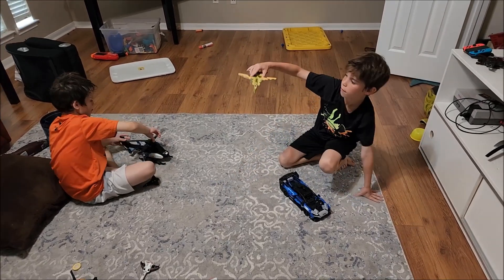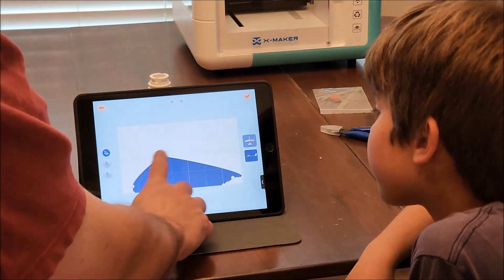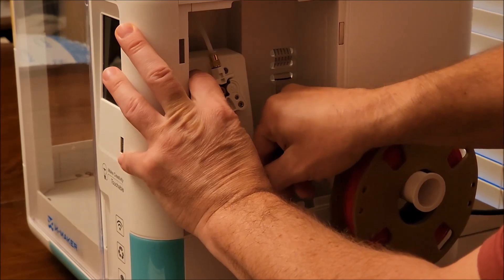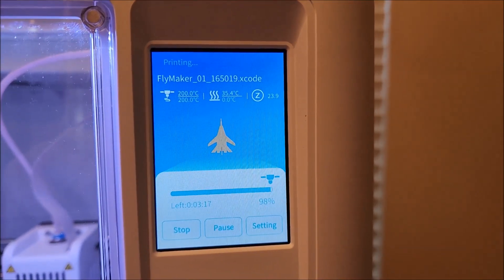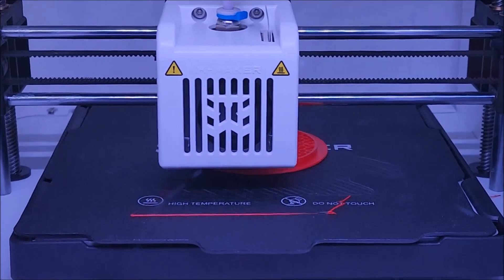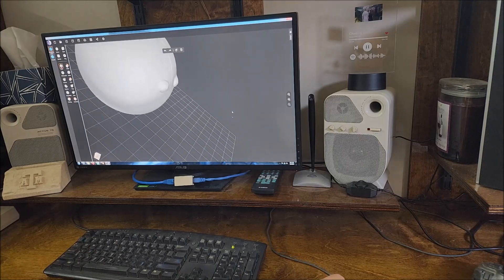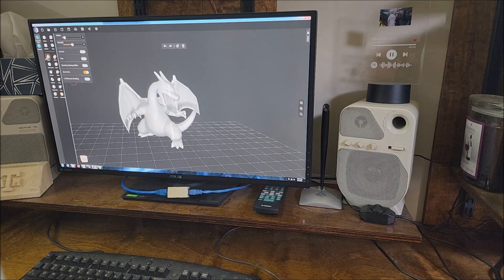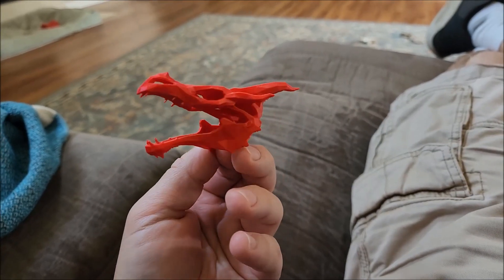We Have a Toy Factory with AOSEED 3D Printer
With the X-Maker 3D Printer by AOSEED, the boys can now design and print their own toys...

CODE: 4A6BO5UP
Discount: 15% Code
Start Date: 2023/5/12 00:00:00 PST
Expiration time: 2023/6/15 23:59:00 PST